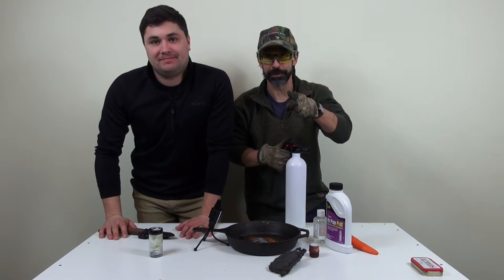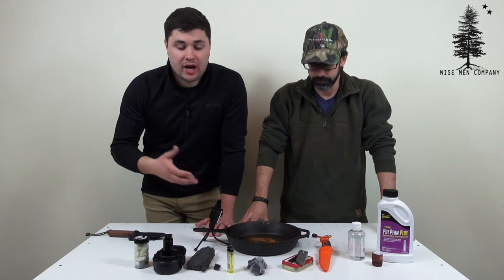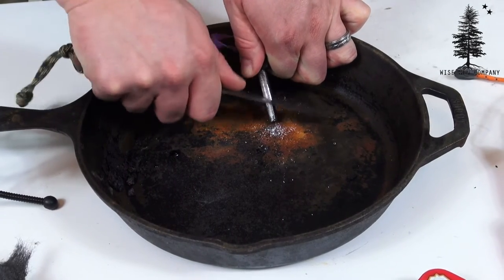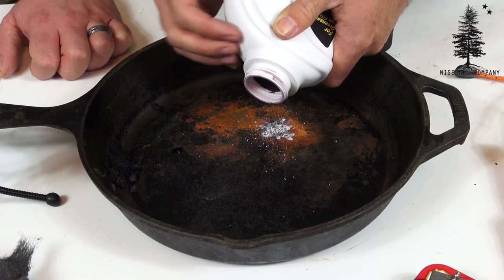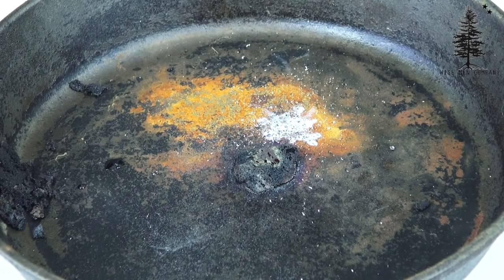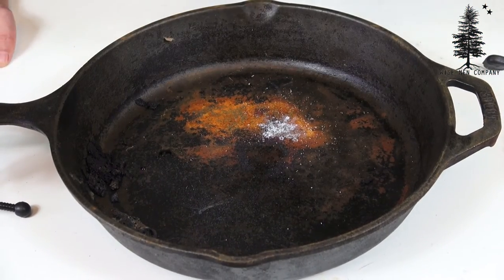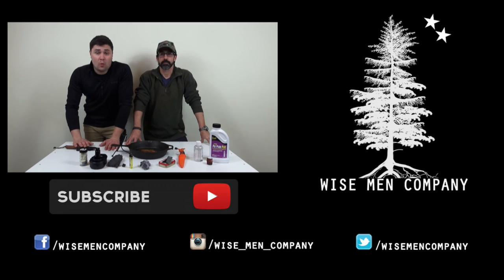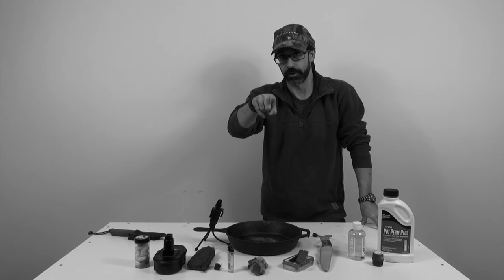Live or Die Fire Starting Methods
Getting a fire started isn't always easy. Sometimes getting a fire started is a live or die situation. In this video we go over some great ways to get a fire started. Some of these methods are pretty common and some are more Macgyver like. Add these methods to your fire kit. You never know when you might need to start a fire.